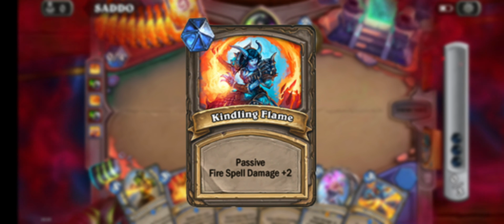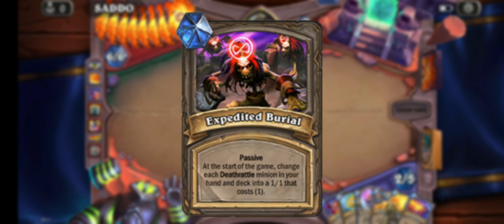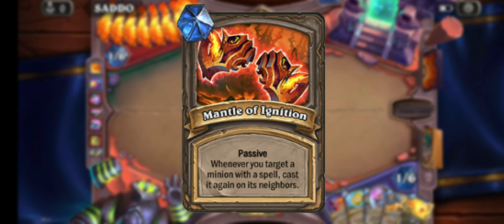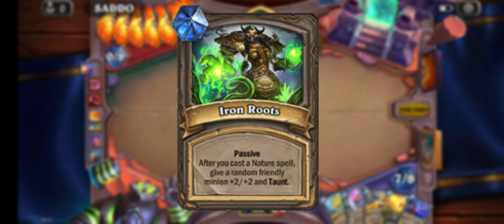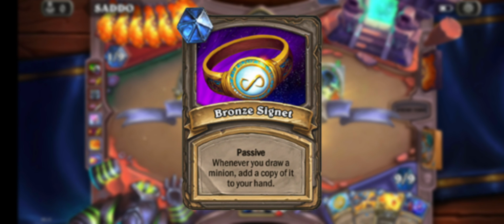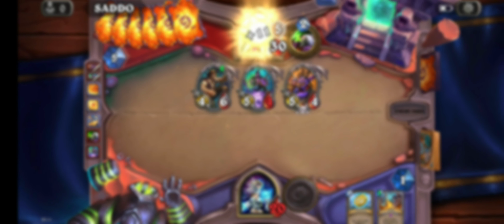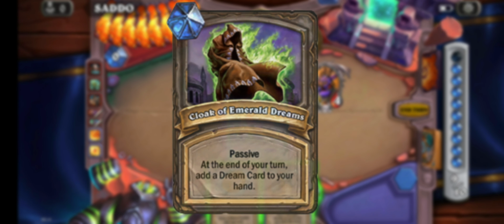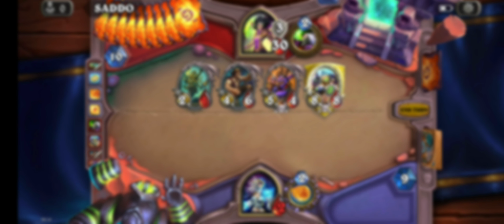NEW PATCH 22.0 THAT CHANGES THE META | DUEL PATCH | NEW BATTLEGROUND HERO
In today's video i will discus about the new 22.0 patch that will hapen today.
I mainly focused on the duel area which in my opinion, will change the meta. Hearthstone made huge buff to spell damage, which will benefit mages the most. Adding tempo to the decks will be huge difference, since now you cannot rely on value thst much. Each passive is explained on how and when to pick and use.

22.0 patch notes big update